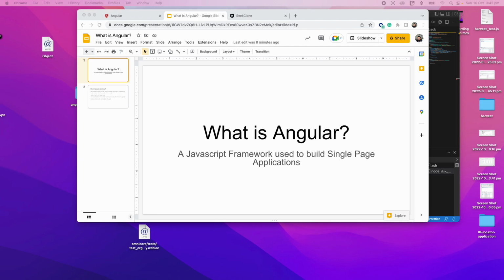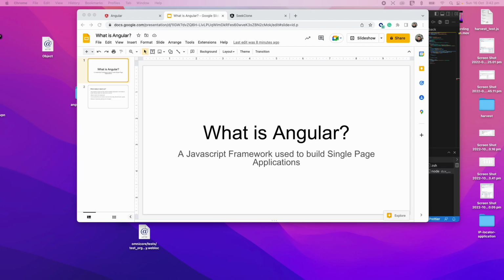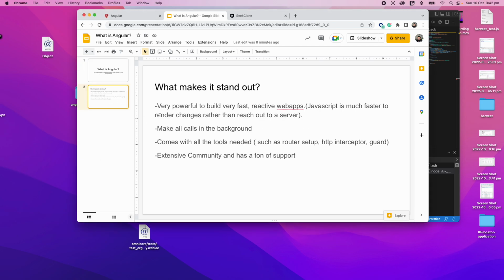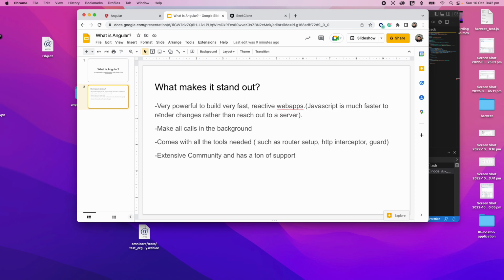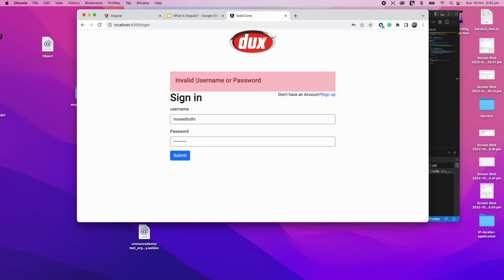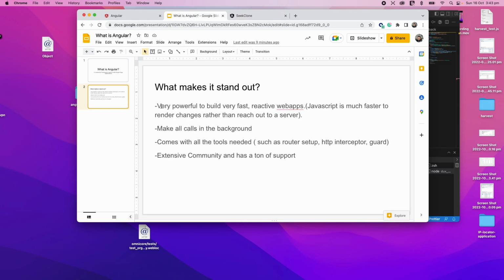Getting started with Angular-Lecture 1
Learn to create awesome reactive web applications with the Angular Framework.